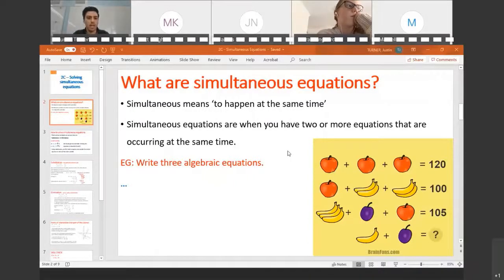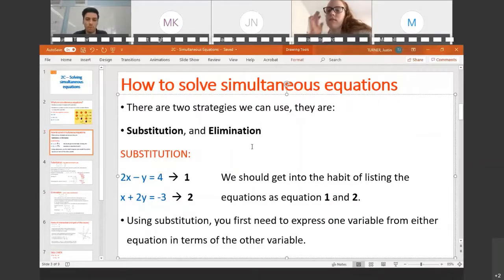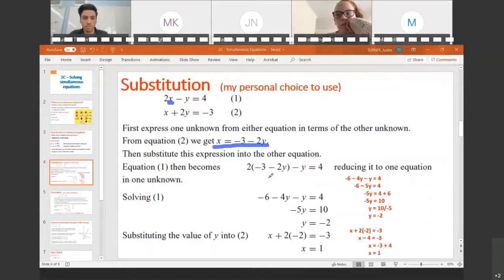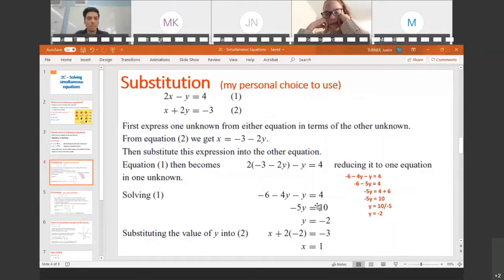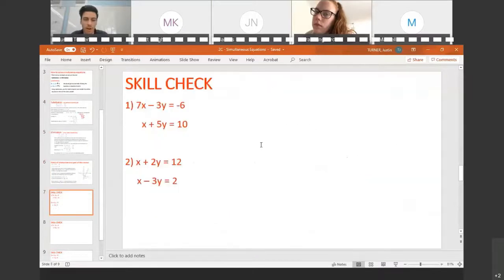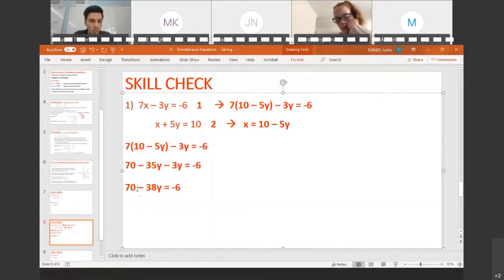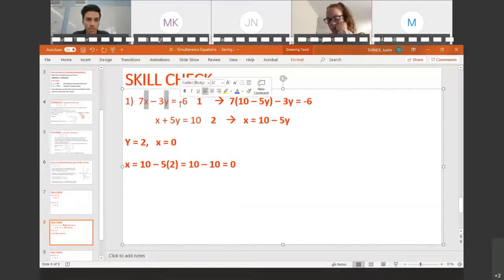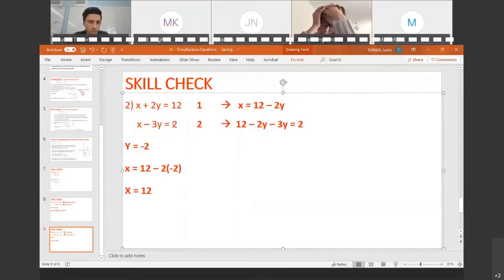MS Adv. Maths - Simultaneous Equations